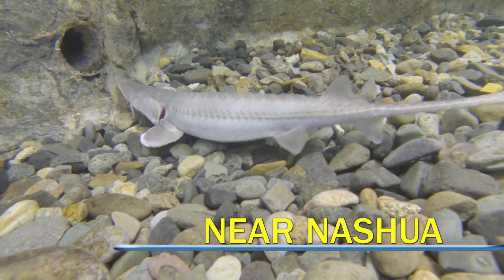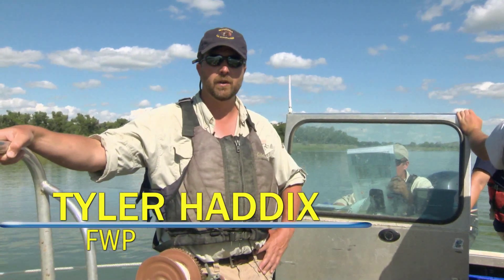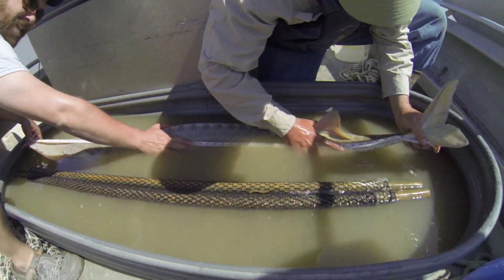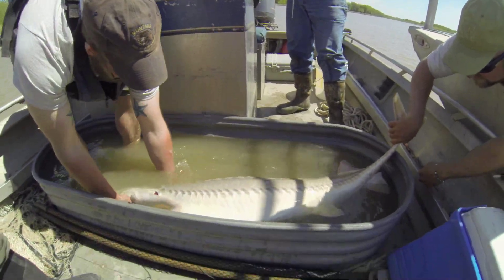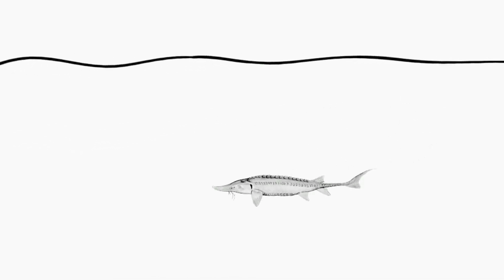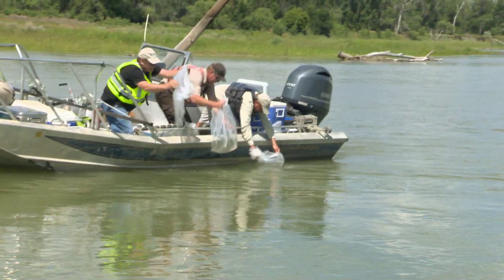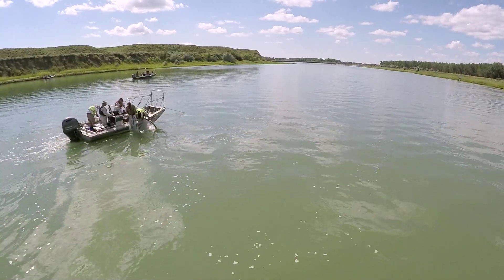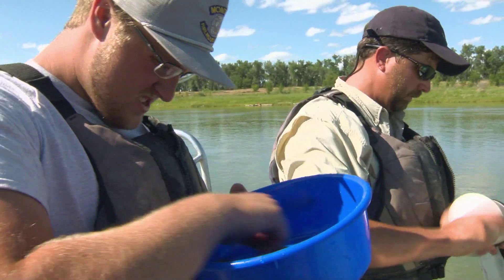Larval Drift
Biologists believe the key to recovering the endangered Pallid Sturgeon is its tiny eggs.